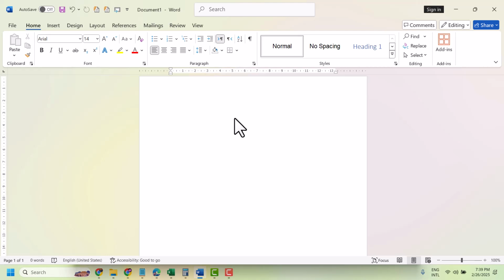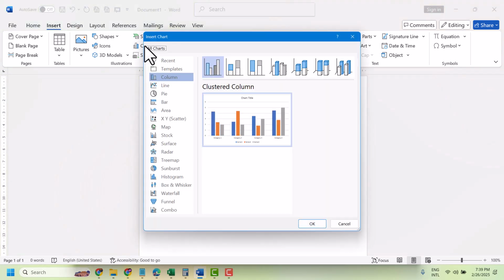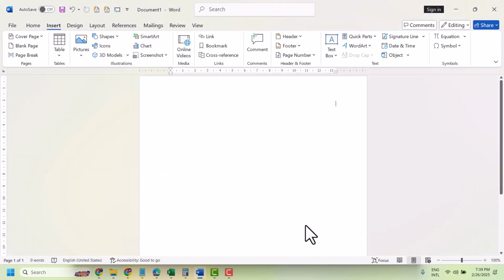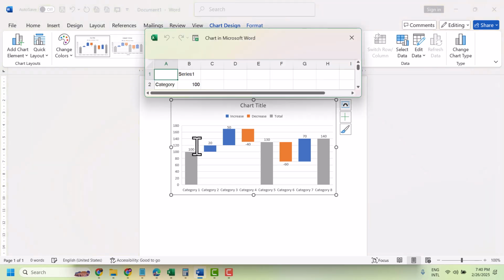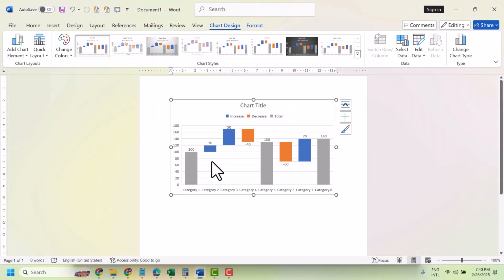How to make waterfall chart in MS word